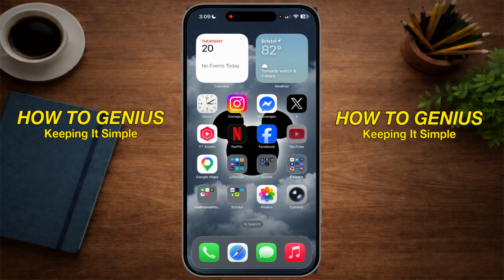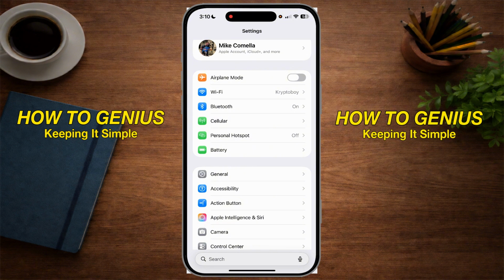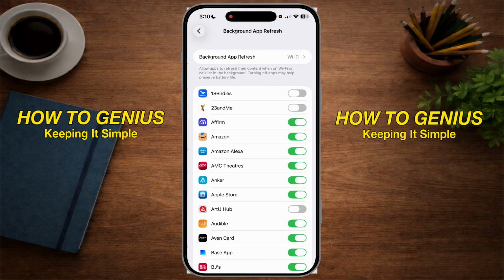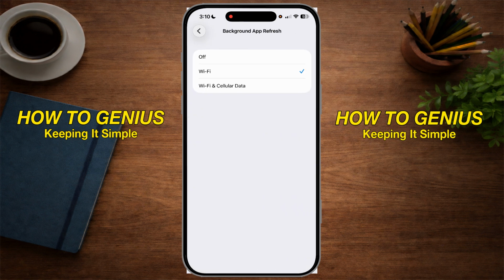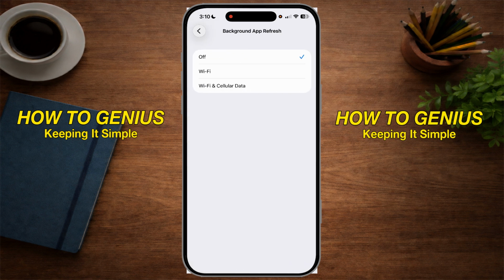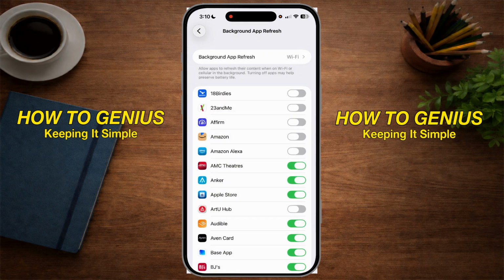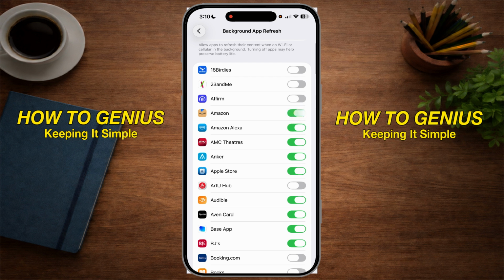How to Turn Off Background App Refresh on iPhone - Step by Step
In this video we show you How to Turn Off Background App Refresh on iPhone.